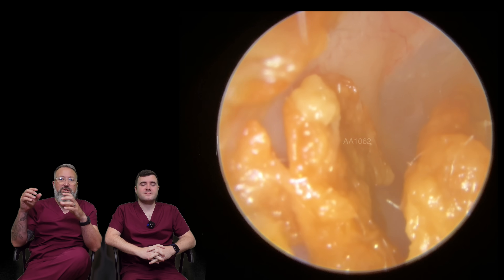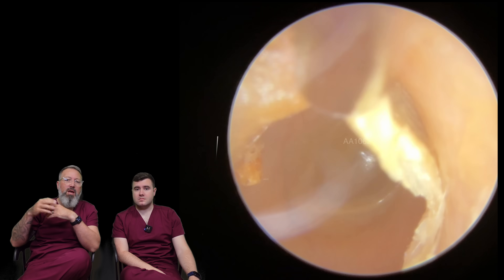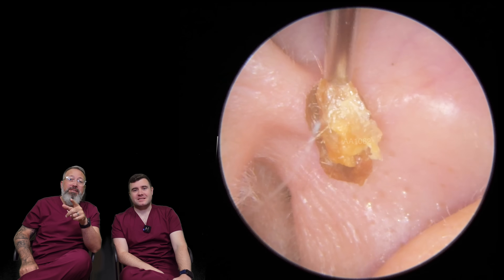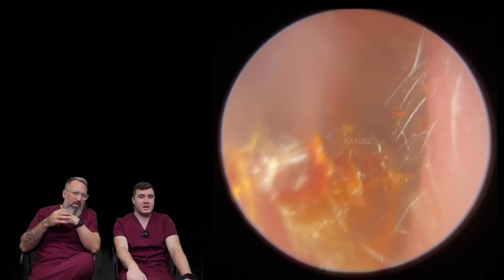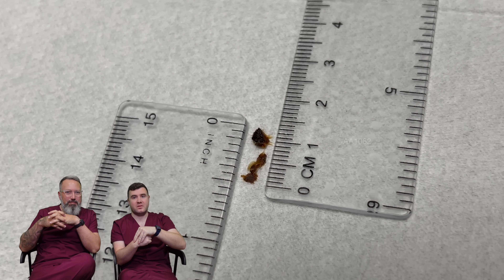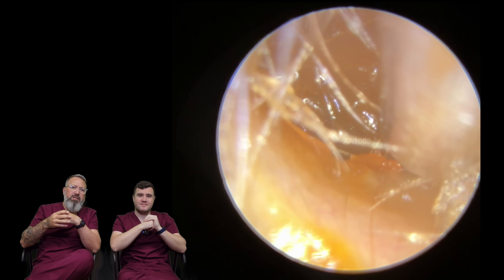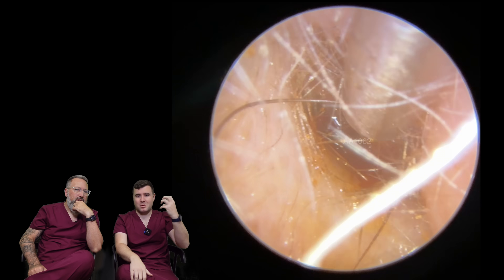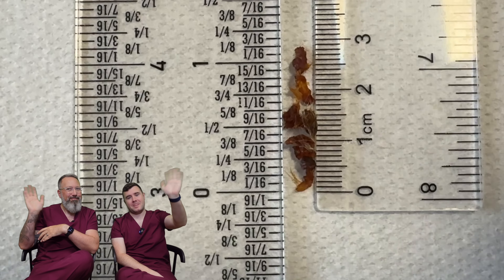HOW TO SAFELY REMOVE DRY EAR WAX PLUGS - EP1062